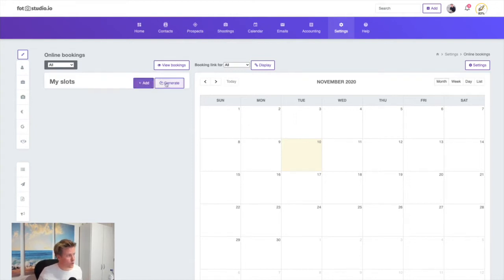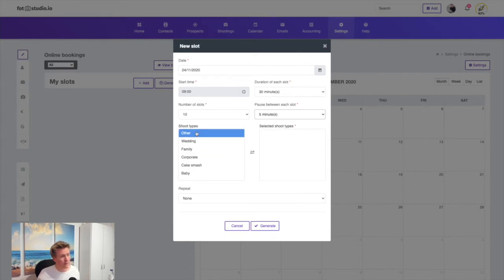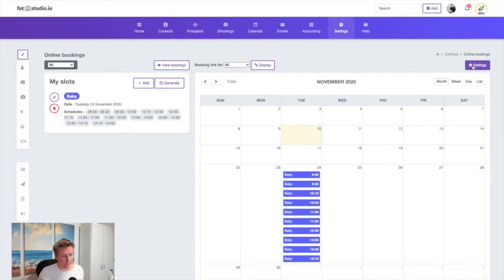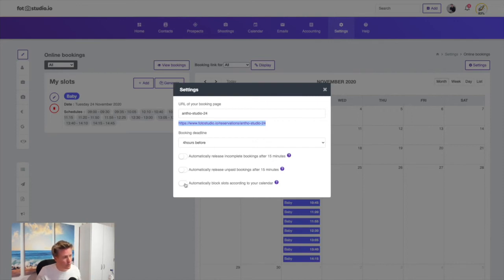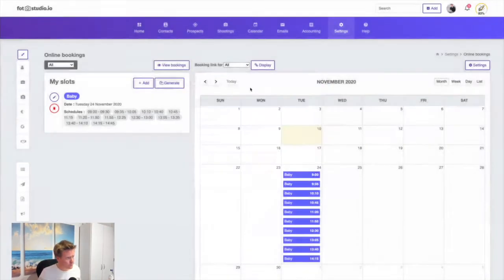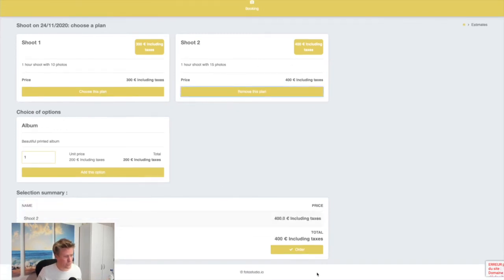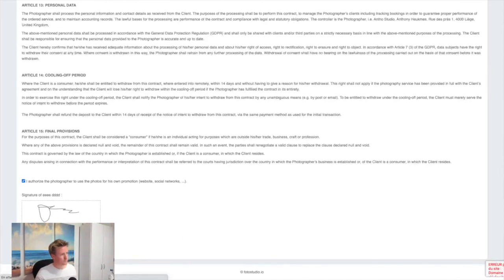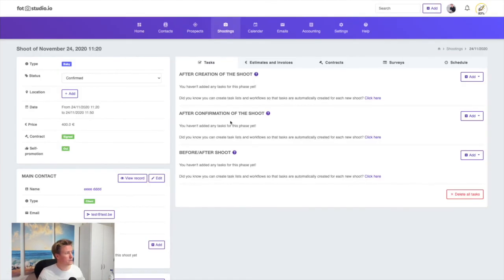🇬🇧 English : Online Booking (Mini Sessions and More)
In this video I show you how to activate online booking. So you can define your available time slots and your clients will be able to choose amongst them. Book sessions while you are sleeping!

Shoot more, work less!
Fotostudio is a CRM, invoicing and accounting tool for photographers.